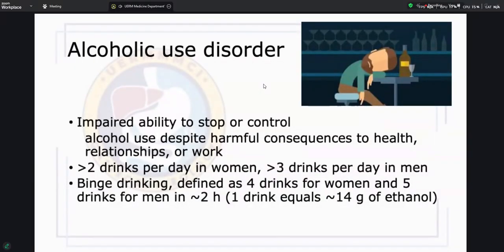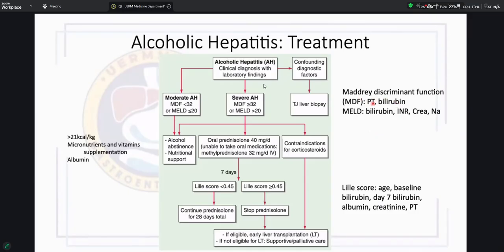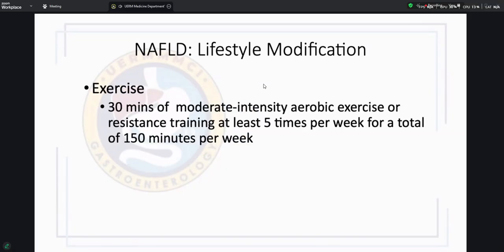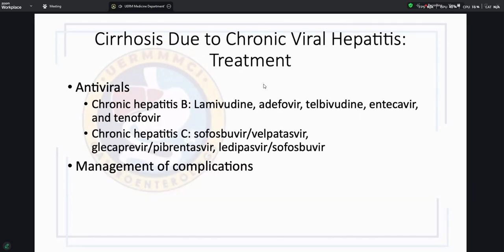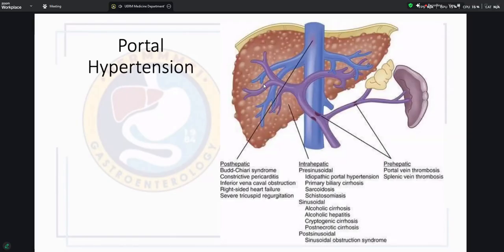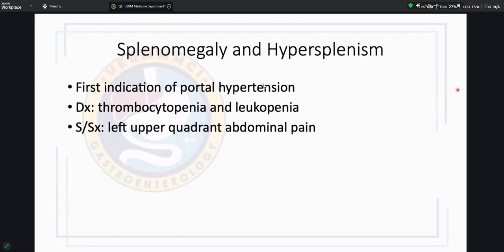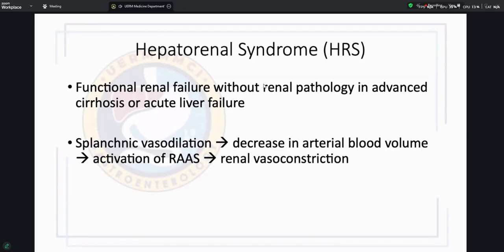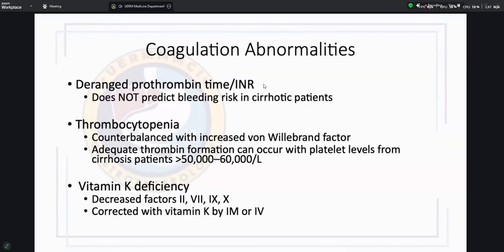[Med II] Alcohol Liver Disease, NAFLD, & Liver Cirrhosis